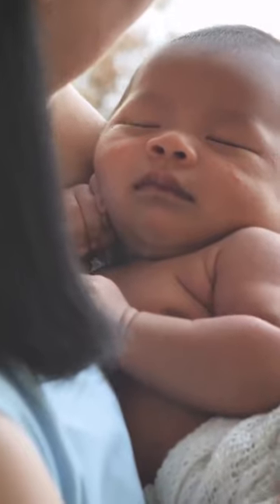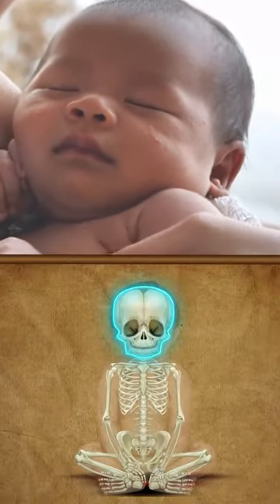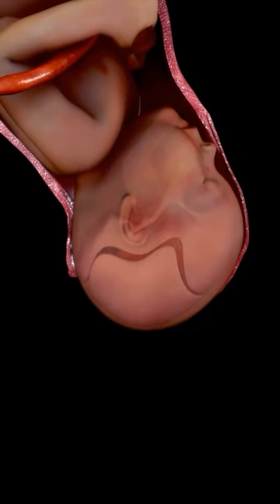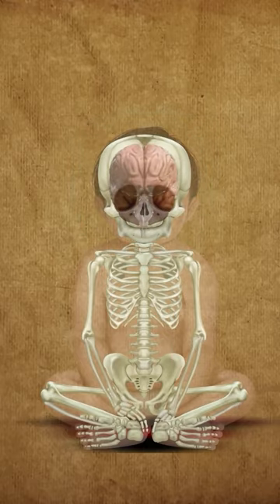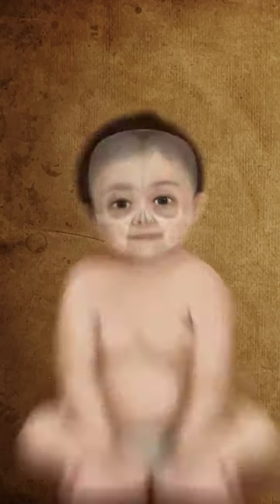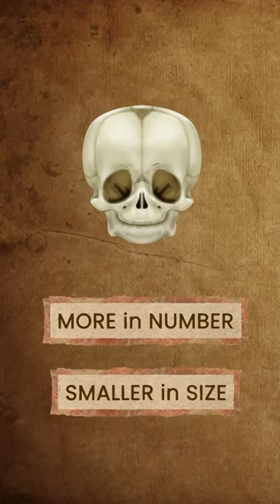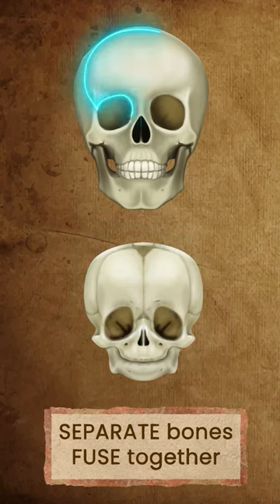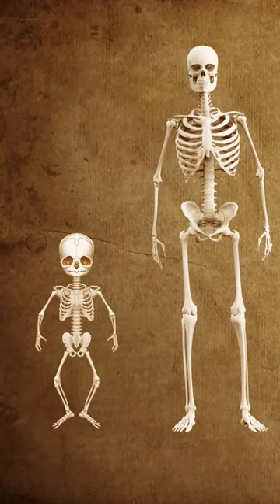Mystery of Missing Bones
Hello Students!!!